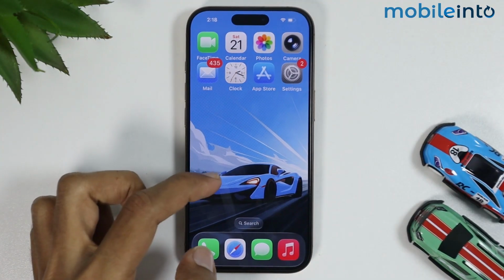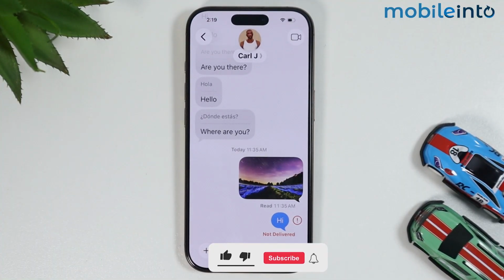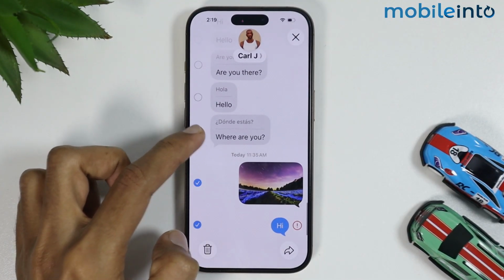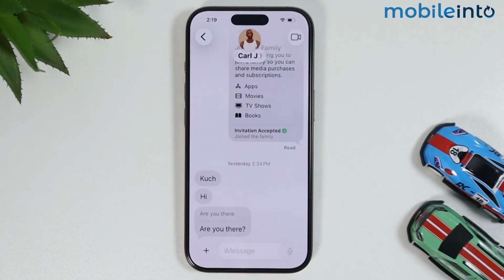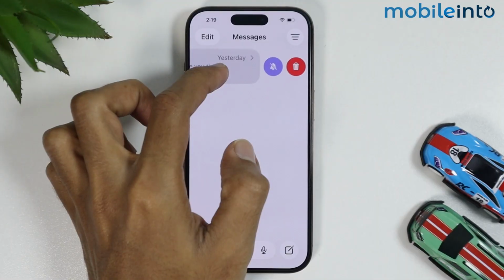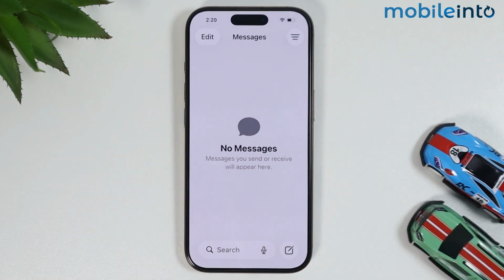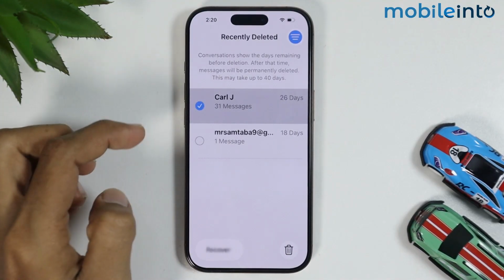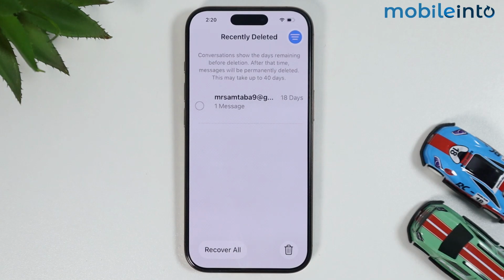iOS 26 - How to Delete TEXT Messages on iPhone - Remove Messages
In this video, we will learn how to delete text messages on iPhone. If you want to remove single message or delete multiple IMessages on iPhone, follow these steps.